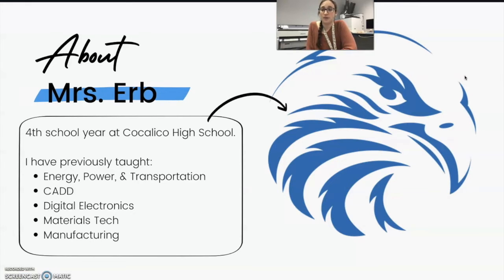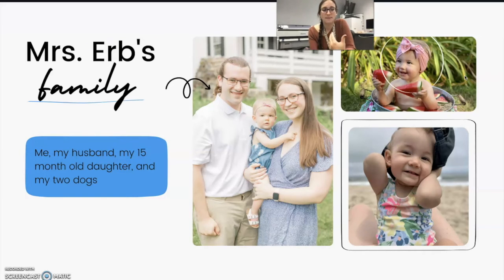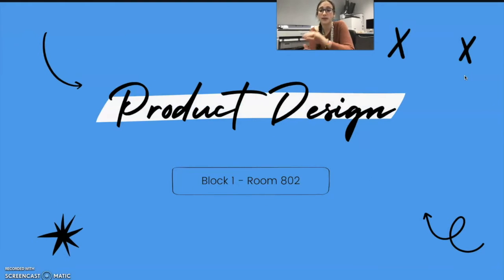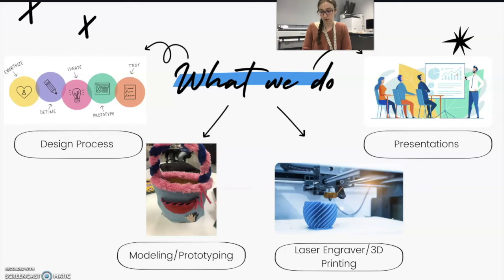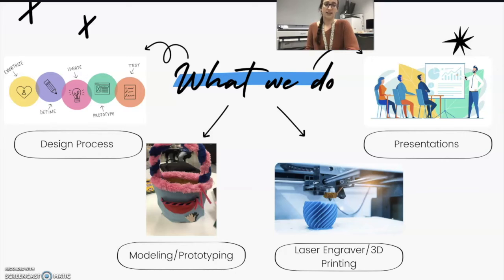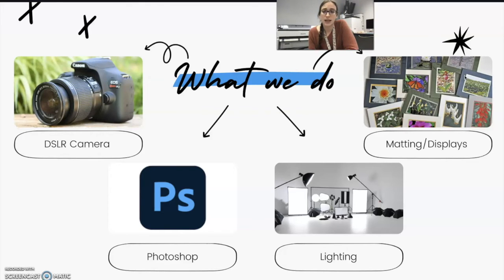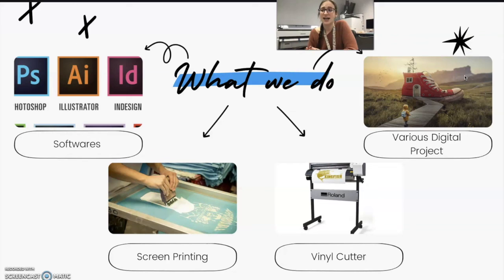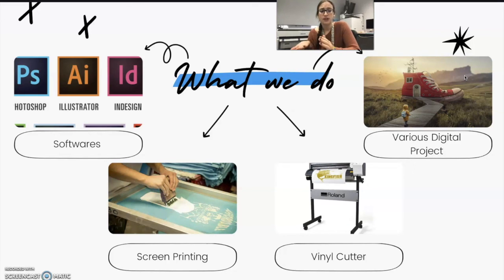Mrs. Erb - Tech. Ed.